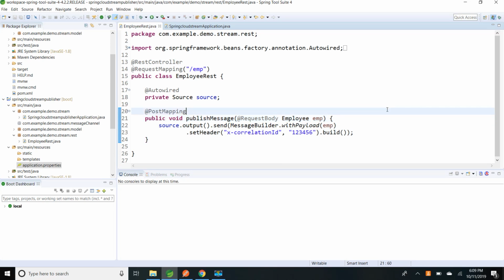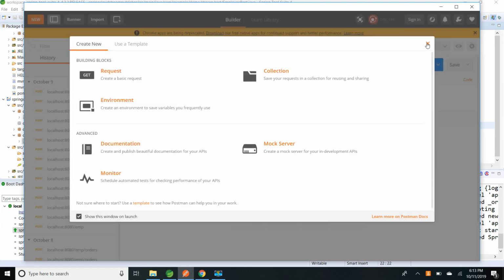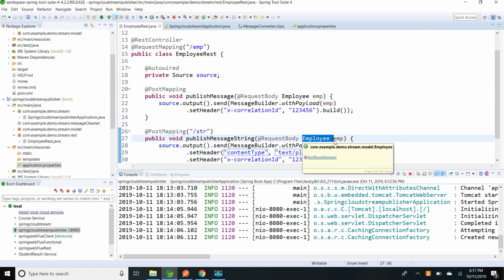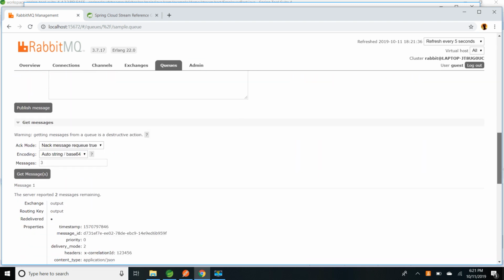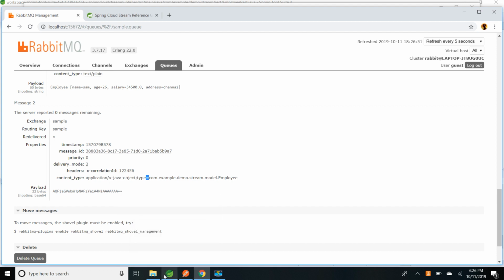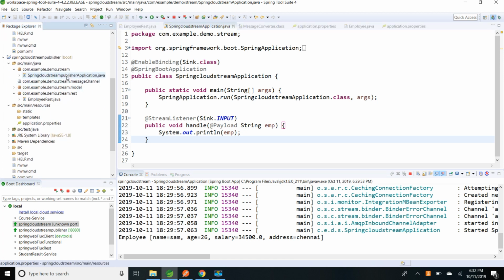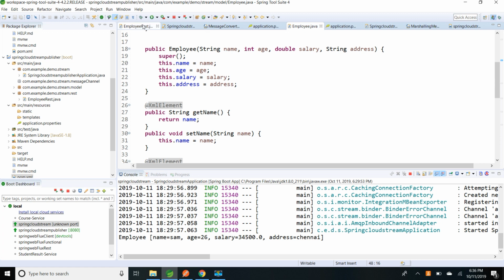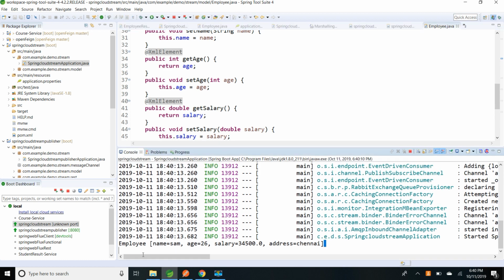Spring Cloud Stream - RabbitMQ - Part3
Demo Spring Cloud Stream - Content Type Negotiation